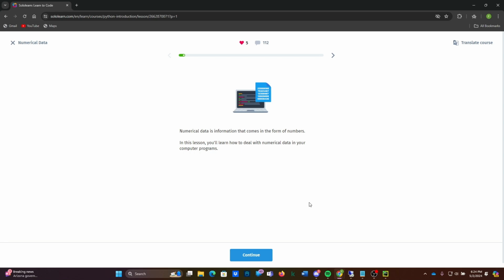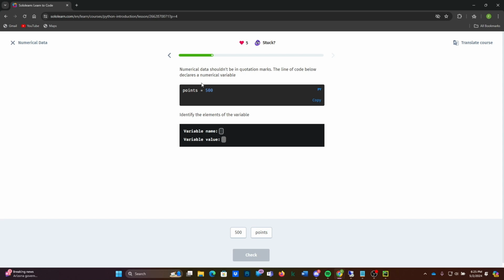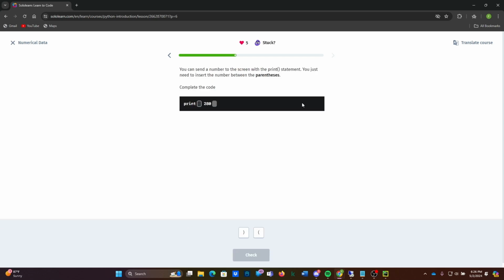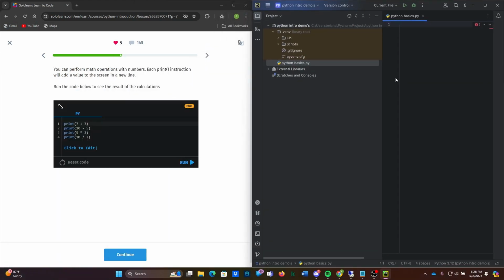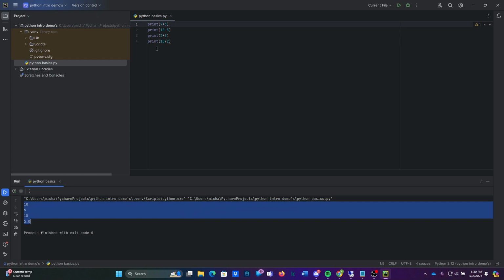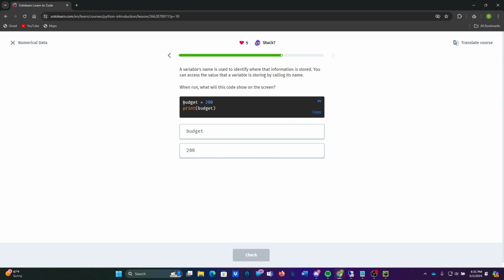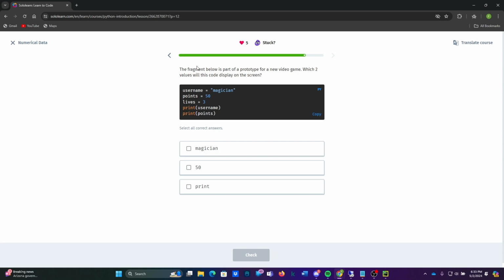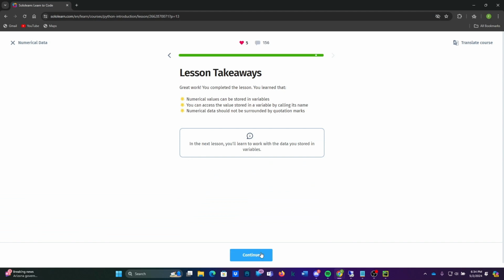Numerical data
his lesson we will learn how to deal with numerical data in your computer programs.